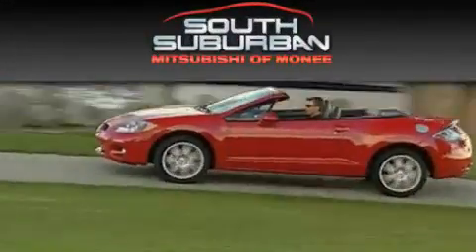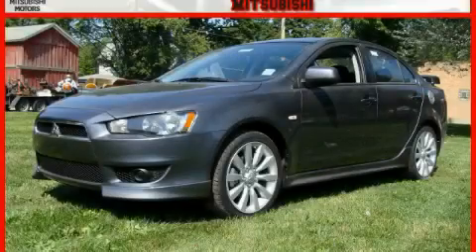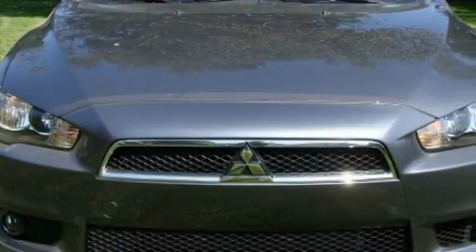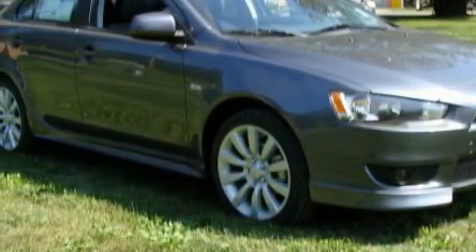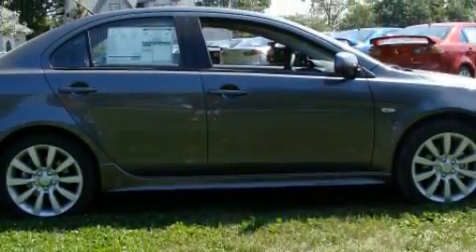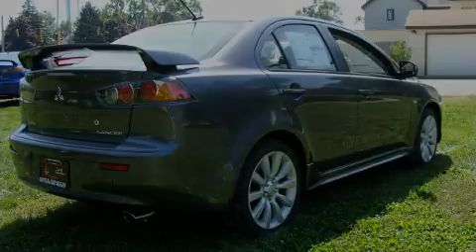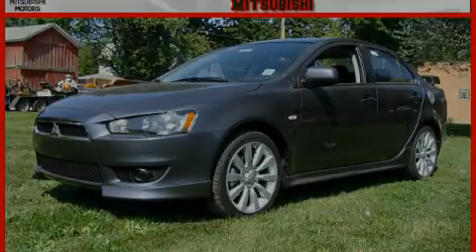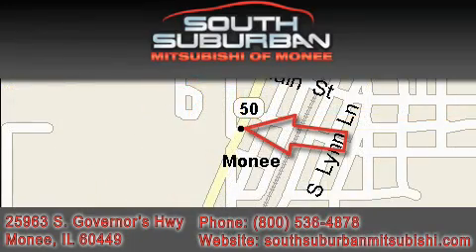2010 Mitsubishi Lancer Matteson IL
We've been honored to serve the Monee IL area, we promise that your experience at our dealership will exceed your expectations!

 Year: 2010
 Make: Mitsubishi
 Model: Lancer
 Engine: 2.4L 4 CYL. SMPI
 Trans.: Automatic
 Exterior: Gray
 Miles: 13
 Interior: Black

 25963 S. Governors Hwy

 Now in our fourth year in Monee, South Suburban Mitsubishi in Chicago Illinois has become on of the top award winning dealerships in the nation. Owner and local resident, Jim Revell is 'hands on' daily to see to it your needs and concerns are met.

 Be sure to stop in today to visit our newly remodeled service and parts department. South Suburban Mitsubishi offers a great selection of keychains, hats and other mitsubishi items that are on sale. At South Suburban Mitsubishi, our goal is to properly and regularly MAINTAIN your vehicle to keep repair costs down. Keep the car in shape so that it doesn't break down and have to be repaired. We think this is the key to making our customer's Mitsubishi ownership experience a positive and happy one!

 Our business philosophy and mission statement is to offer consumers the most competitive pricing for sales and service and maintain you as your customer for many years to come. We are here to help the community at large with all of their automotive needs.

 2010 Mitsubishi Lancer Monee IL